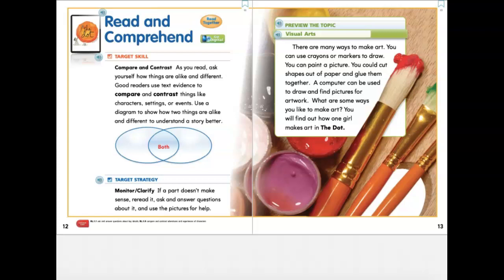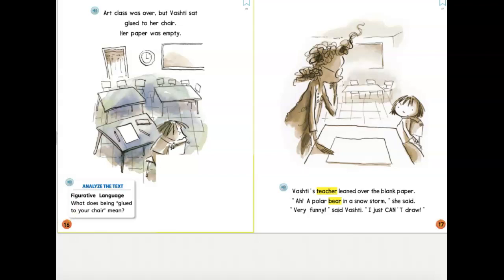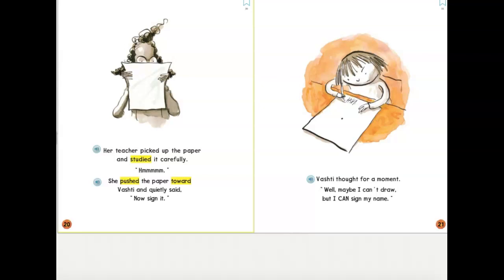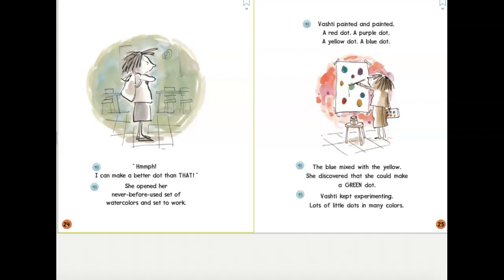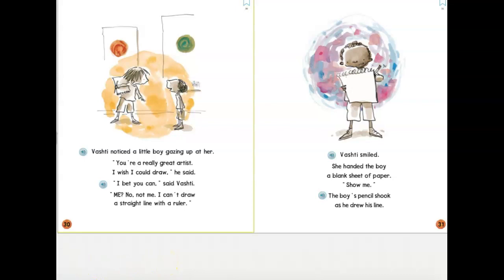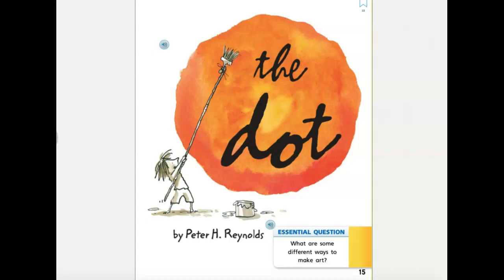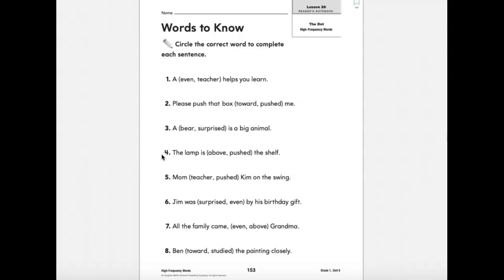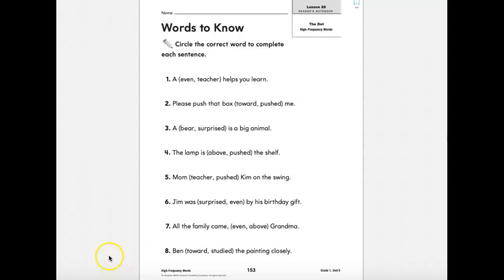Journeys Lesson 26 - Day 1